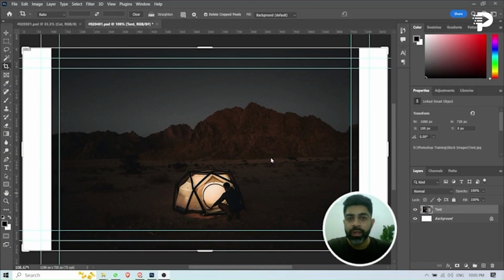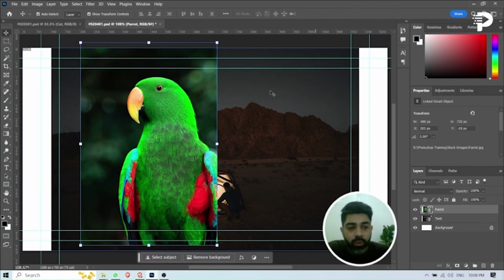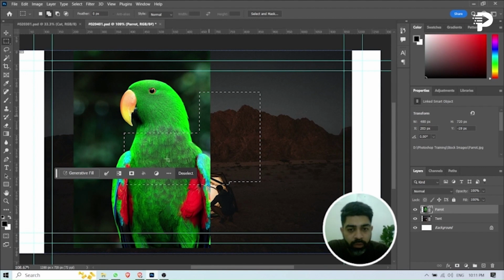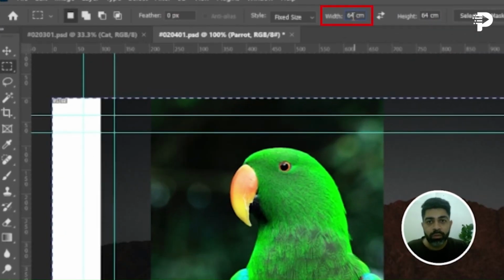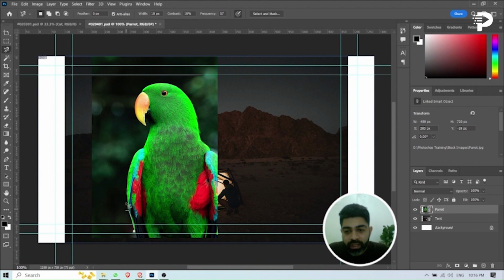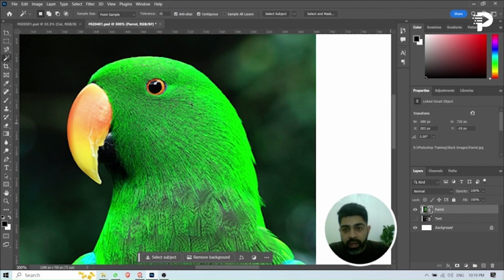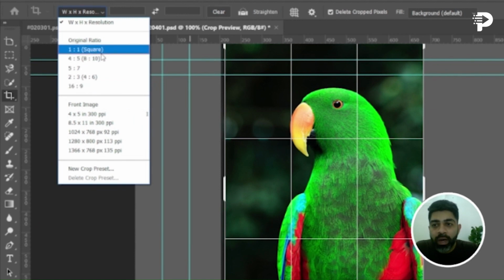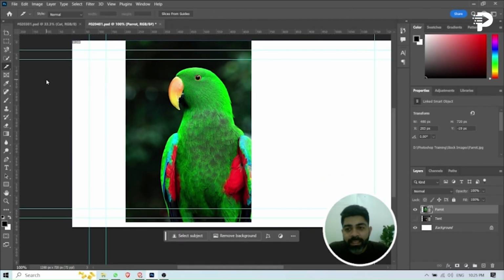Understanding Photoshop Tools EP 6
We'll start by exploring the selection tools, which are fundamental for any editing project. You'll learn how to make precise selections using tools like the Marquee, Lasso, and Quick Selection. Next, we'll delve into the various brush tools, essential for painting and retouching your images. From the basic Brush Tool to the Clone Stamp and Healing Brush, we'll show you how to enhance your photos seamlessly. In addition, we'll cover the text tools, allowing you to add and customize text within your designs. You'll see how to create stunning typography effects that can make your projects stand out. Finally, we'll touch on the Pen Tool and Shape Tools, which are perfect for creating precise paths and shapes in your artwork.